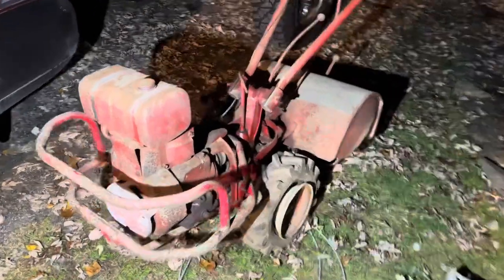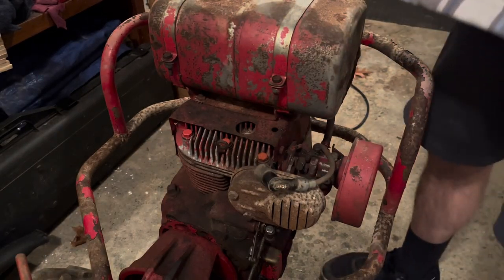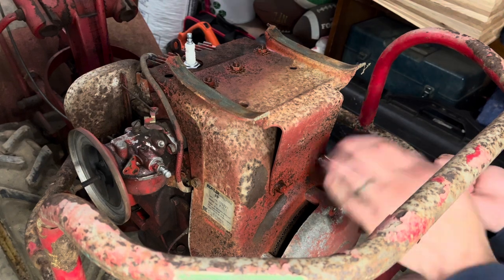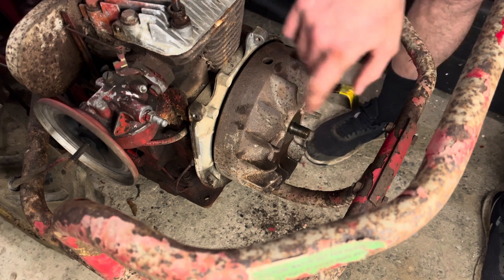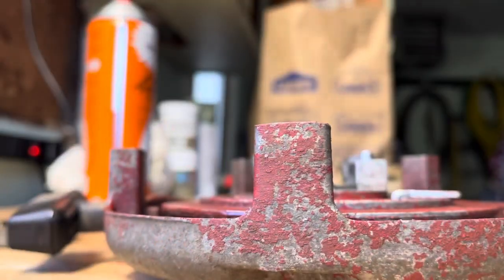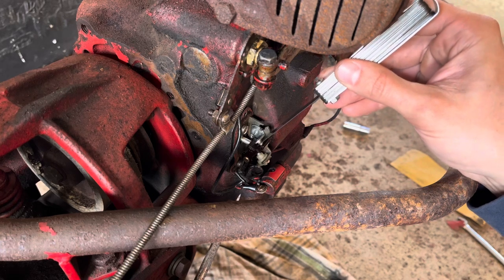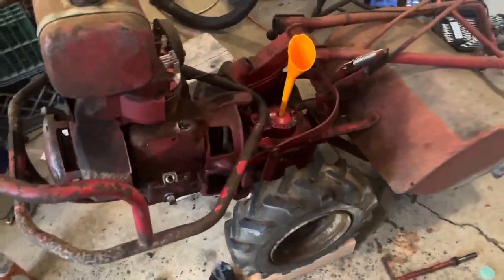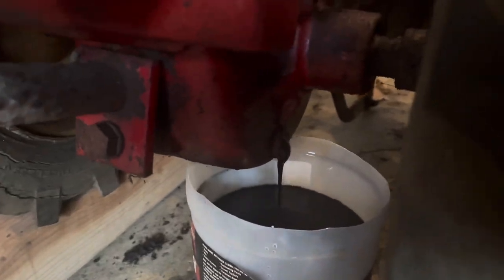Troy Bilt Rototiller Brought Back to Life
In this video you will see a 1970s Troy Bilt rototiller run after sitting for 25 years. This video covers adjusting the gap between the points, cleaning the magnet and coil, carburetor and much more.